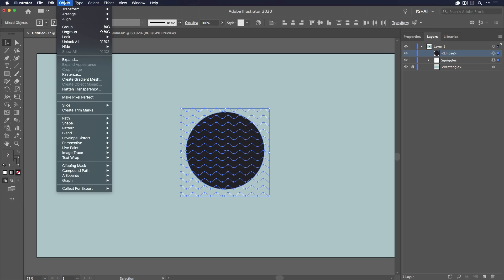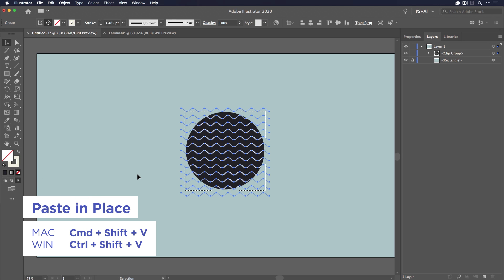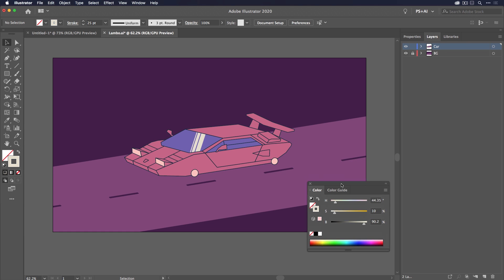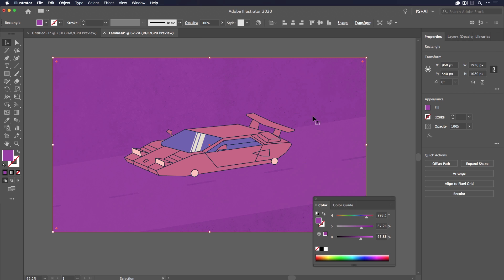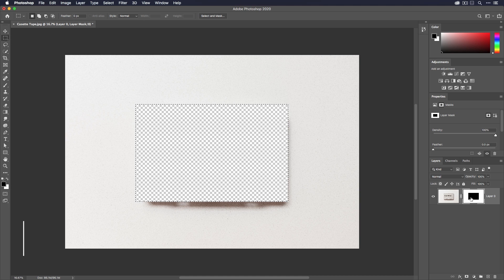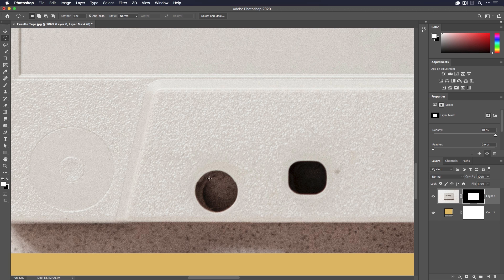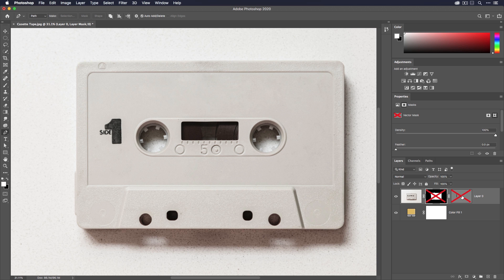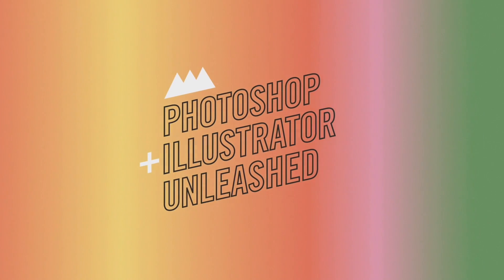Mastering Masks in Photoshop and Illustrator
🎁DOWNLOAD THIS PROJECT FILE & ASSETS FOR FREE! 🎁

If you work in Photoshop or Illustrator and aren't routinely using masks, you are likely employing lots of convoluted hacks and workarounds to get the result you're after. It's probably painful at times and keeps you up at night. Well, have no fear, Jake Bartlett is here to teach you exactly how image and vector masks work inside of both Adobe Photoshop and Adobe Illustrator.

In this tutorial, Jake, who teaches Photoshop + Illustrator Unleashed in addition to Explainer Camp, walk you through a few examples of how you can use both vector and image-based masks in both apps. Bookmark this one, it's useful AF.

Auto-Generated Transcript Below 👇

Jake Bartlett (00:00): Hey, I'm Jake Bartlett. And in this short video, I'm going to teach you how masks work in Photoshop and illustrator masks are powerful. And in a few minutes, you'll be able to use them in your work. Adobe, Photoshop and illustrator are used on just about every motion design project ever. So you need to have a good grasp on how they work in Photoshop and illustrator unleashed. I teach you the ins and outs of both programs from a motion designers perspective. So check that out. If you really want to improve your skills, also, you can download the project files I'm using in this video to follow along or practice this. After you're done watching the details are in the description.

Jake Bartlett (00:46): So what exactly is a mask? Well, it's really just a technique for containing a part of an image or hiding part of an image and illustrator. It's called a clipping mask, and I'm going to show you how that works really quickly. Let's say that I want to have this texture contained within this circle. I'll move this squiggly line group over top of the circle. Obviously it's going outside of it. But if I bring this circle on top of the lines in the layer hierarchy, so I'll just click and drag that circle above it, select both objects, come up to object all the way down to clipping mask and click on make. There you go. That's all there is to it. The squiggly lines are now contained within that shape, but let's say that I wanted to keep that original gray color of the circle and not just have the squiggly lines in the shape of the circle.

Jake Bartlett (01:31): Well, I'll just undo that. And I really easy way of doing this is using what's called the draw inside mode inside of illustrator. And I feel like this is a really little known feature of illustrator. If you're not seeing these three little squares down here, it's probably because your toolbar is collapsed. So make sure that that's expanded so you can see these nice and clearly. But what we need to do is first just cut the squiggly lines hole, select them, press commander, control X, to cut and put them into the clipboard. Then I'll select that circle. Go to this third option, draw inside. We have this new shaped bounding box letting us know that we're in that new drawing mode. And then I'll just paste in place by pressing command shift V or control shift V on a PC. Now, if I click off of this, you'll see that those squiggly lines are contained within the circle, but the circle styling is preserved.

Jake Bartlett (02:20):We look at the layers palette. We have a clip group. If I expand that out, we have the two objects, the ellipse with the underline under it, letting us know that's the object being used as the clipping mask. And then we have the squiggles group from here. I can do whatever I want. I could select just those squiggles and rotate them. I could scale them up or down, change their colors, and once I'm happy with it, I just want to make sure that I go back to draw normal to the standard mode, click off of it. And there we go. So let's take a look at our second example real quick and see how we could use this technique in the real world. This is a file that you can download and follow along with me.